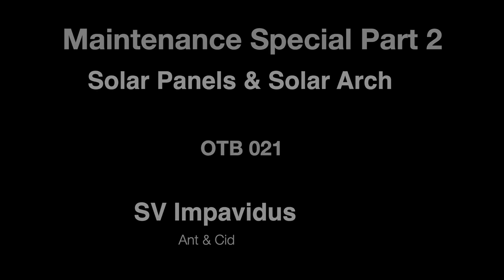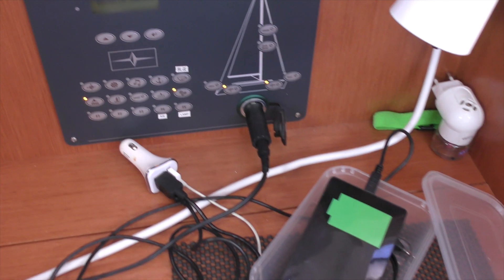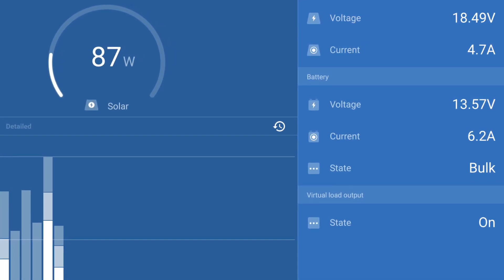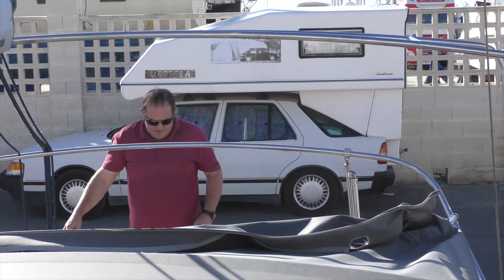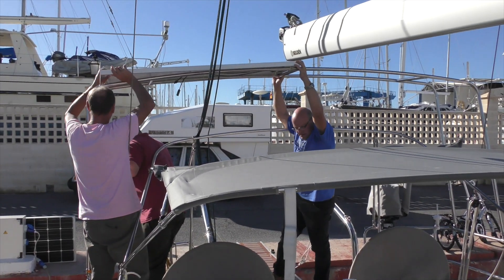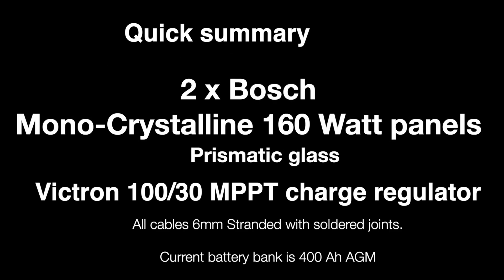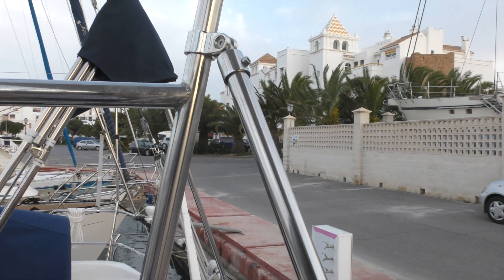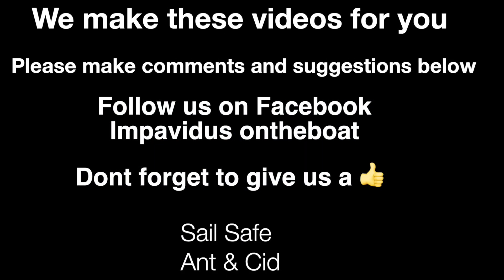Solar Panels. How to fit them on an arch.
Ask for Stuart.